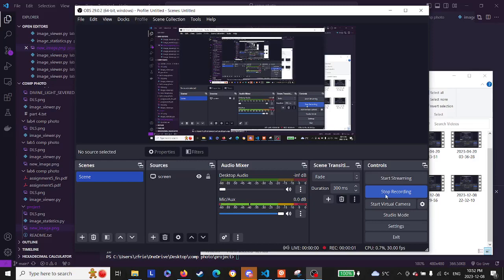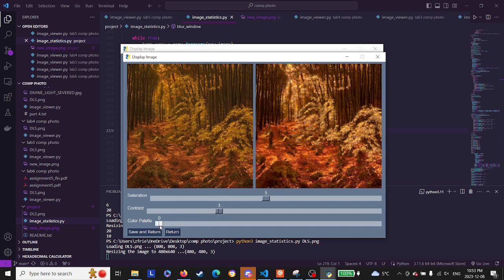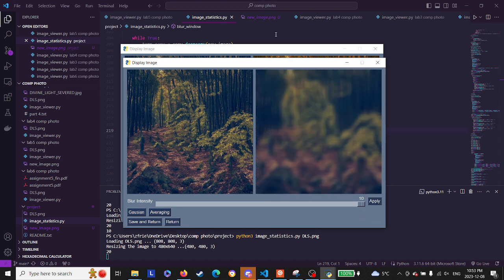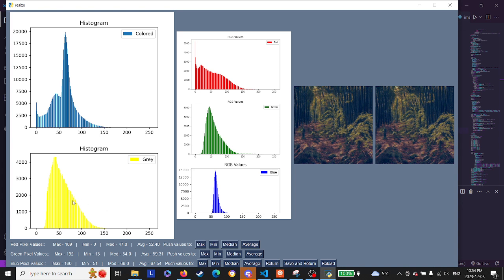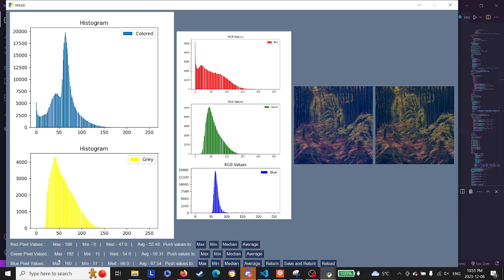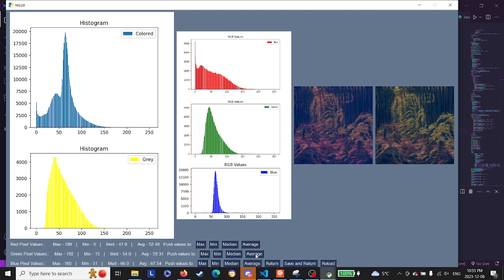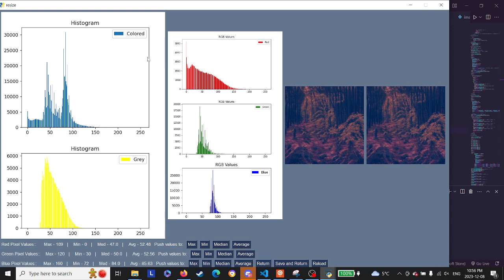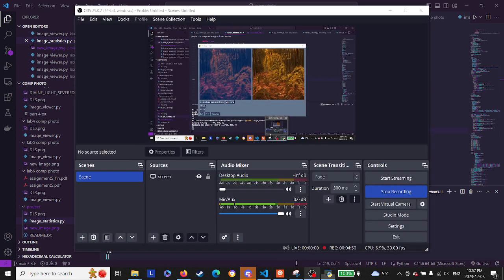comp photo real